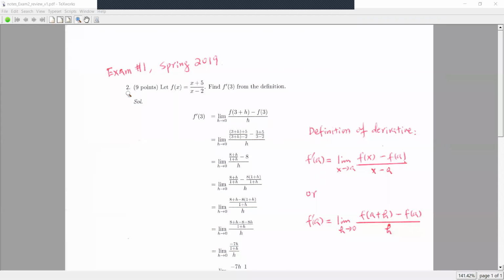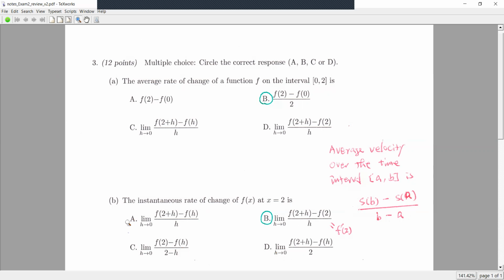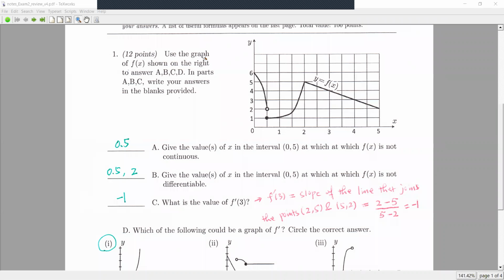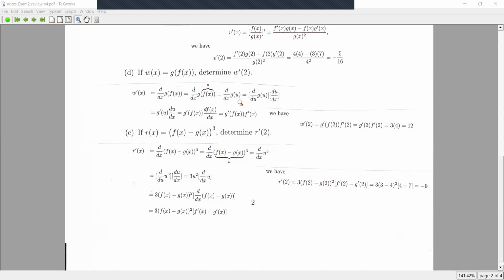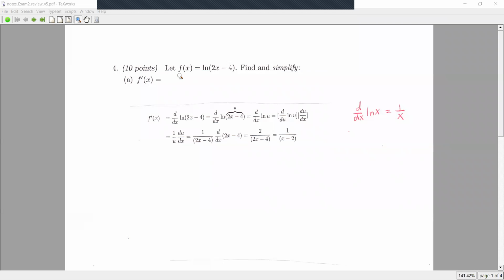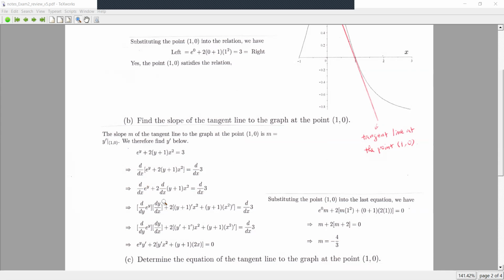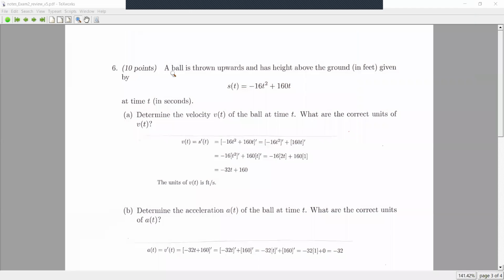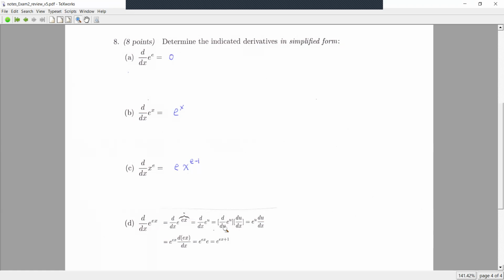Exams 1 & 2, Spring 2019